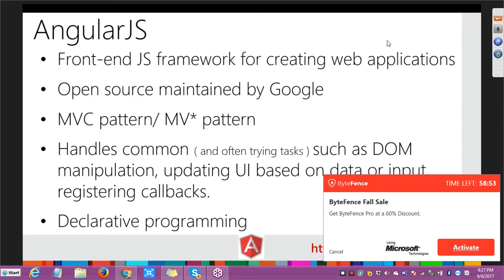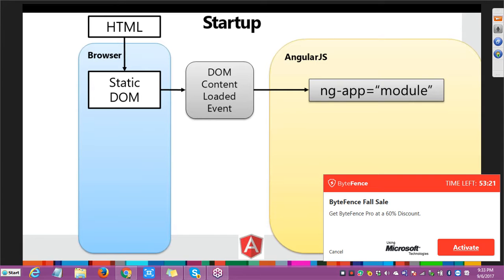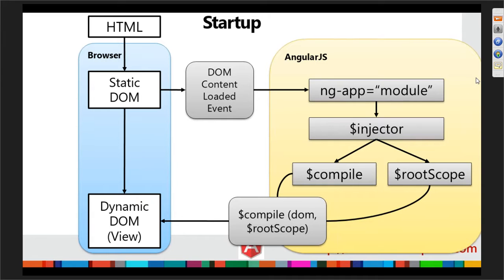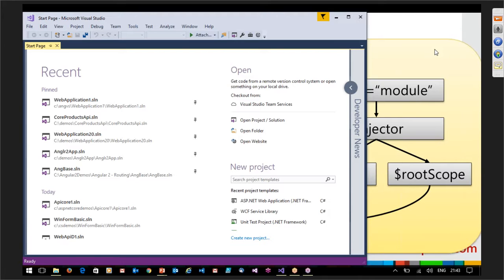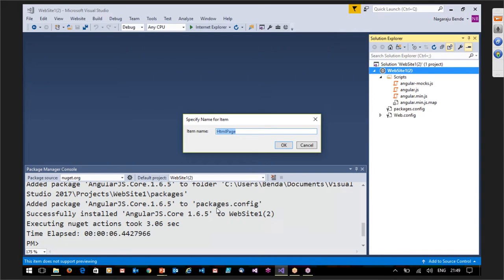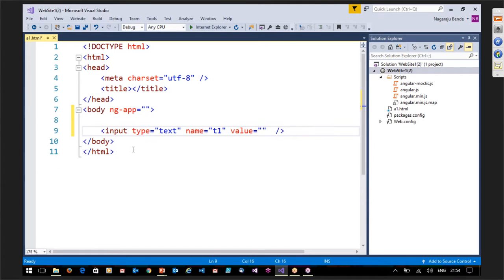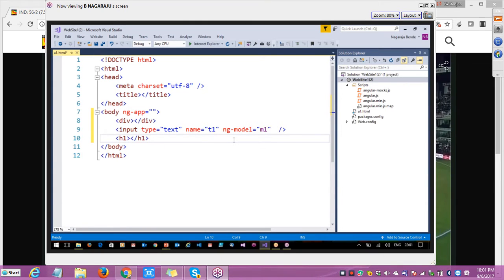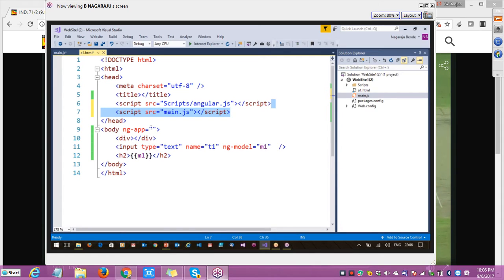2017 09 06 at 22 10 28